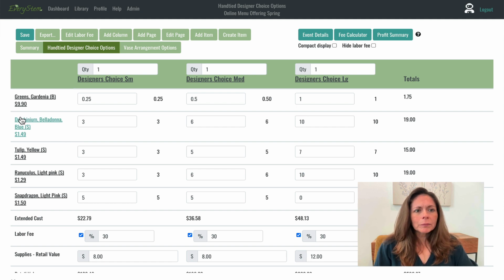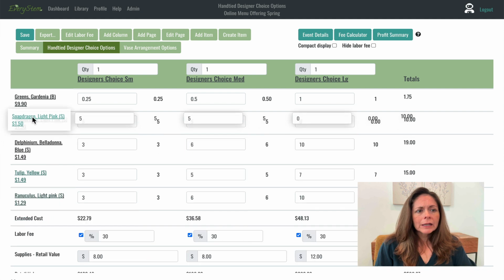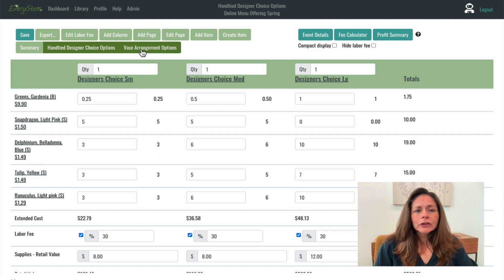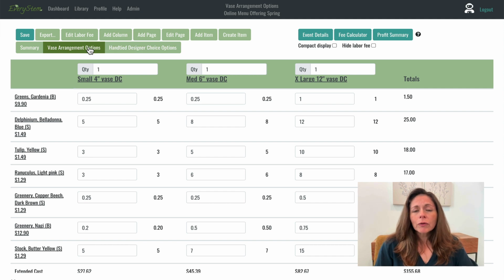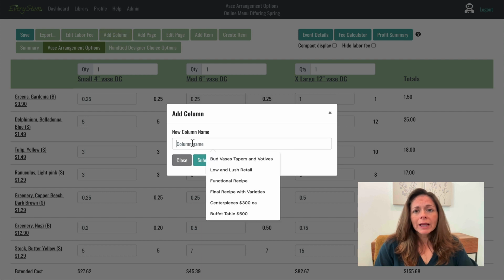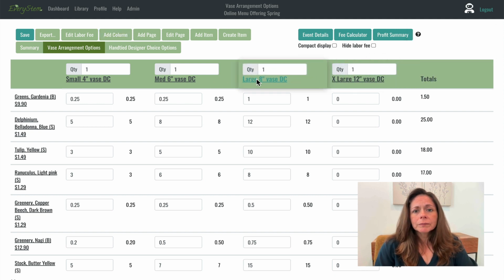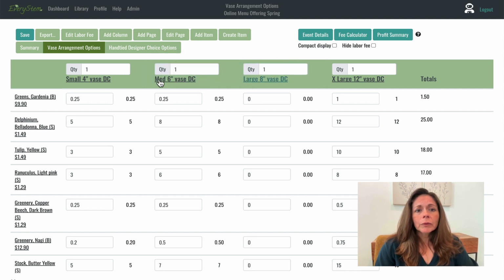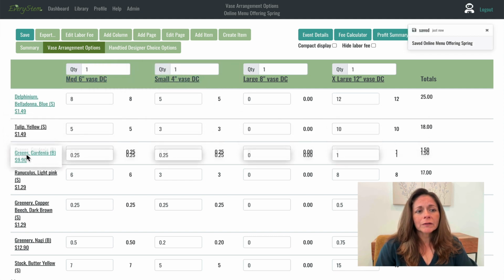Introducing Expanded Drag and Drop Functionality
Introducing the expanded drag and drop feature in EveryStem: A cloud-based flower recipe and ordering platform. Now you can drag and reorder your recipe items, recipe columns, and pages within your events.